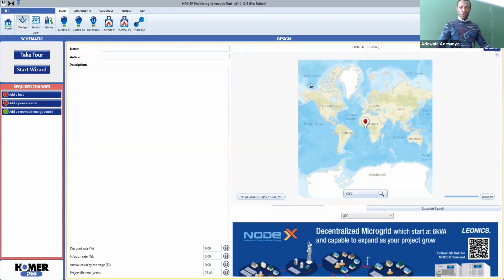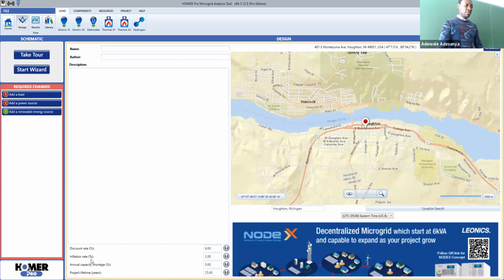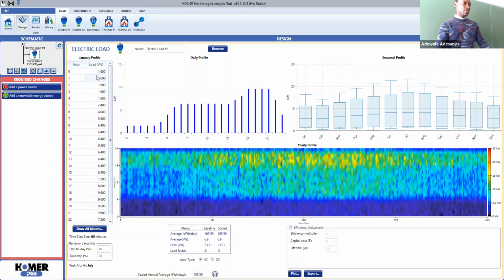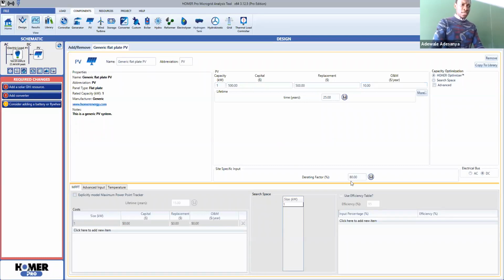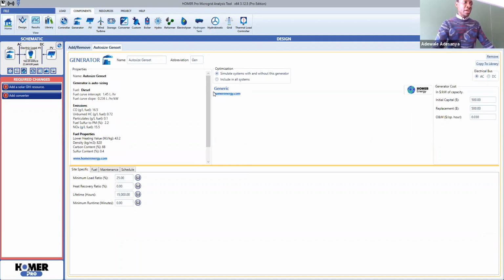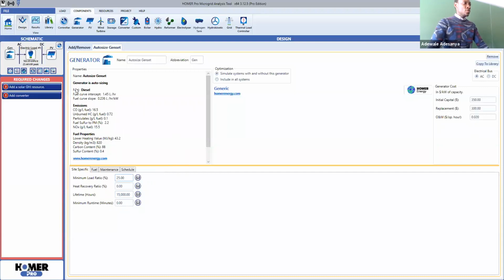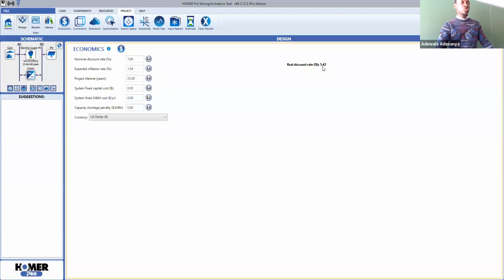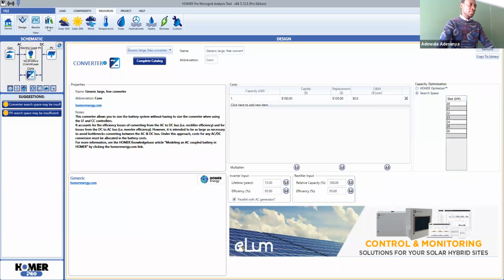HOMER tutorial video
Dr. Adewale Adesanya provides a HOMER tutorial for the use in modelling hybrid PV systems.